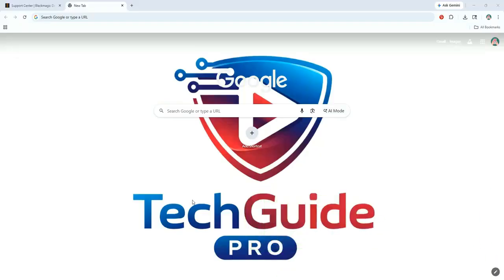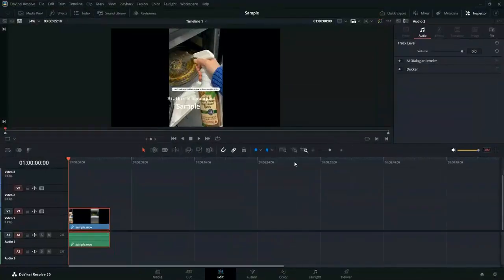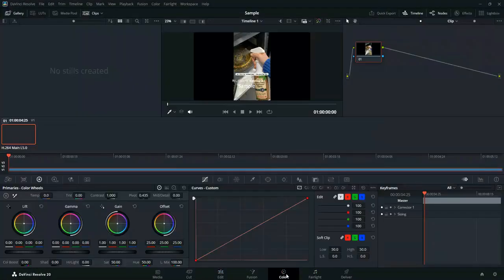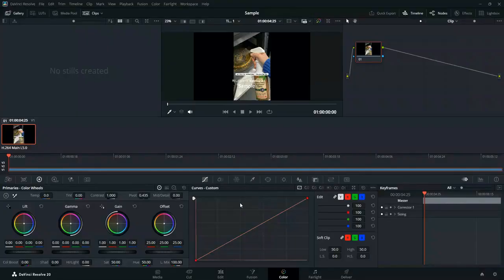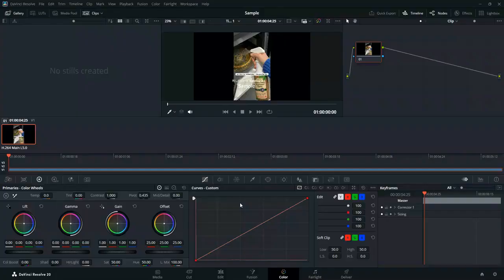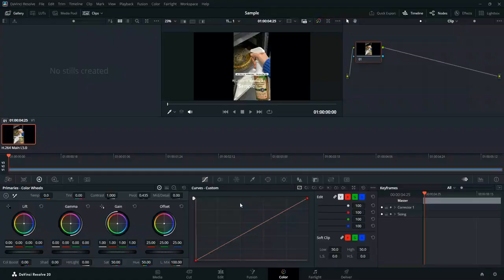How to Use DaVinci Resolve Magic Mask - Step by Step 2026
Learn how to use DaVinci Resolve Magic Mask effectively.

In this tutorial, we dive into the powerful Magic Mask feature in DaVinci Resolve, allowing you to create stunning masks for your video projects with ease. Discover how to isolate subjects, enhance your footage, and achieve professional-looking results without the complexity. Whether you're a beginner or an experienced editor, you'll learn tips and tricks to master the Magic Mask tool and elevate your editing skills.